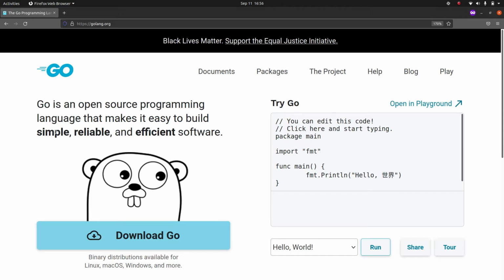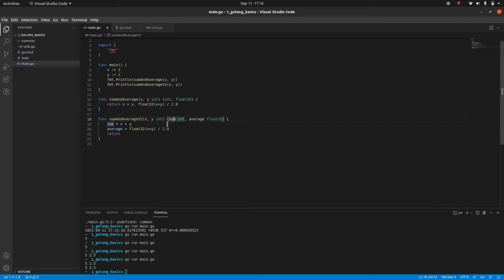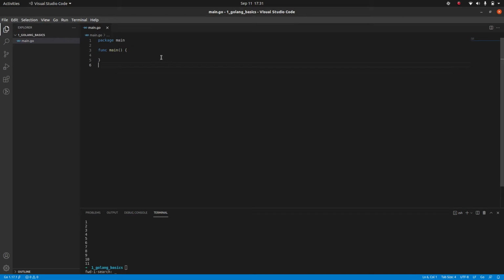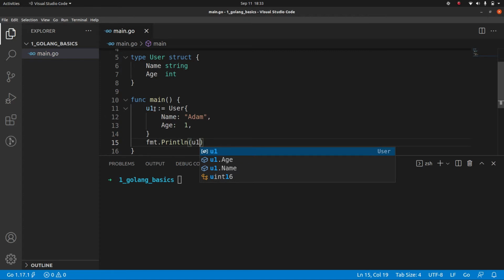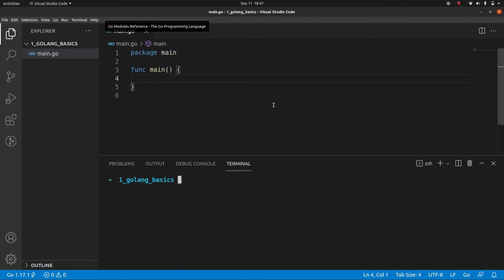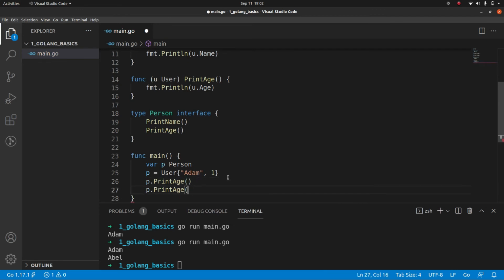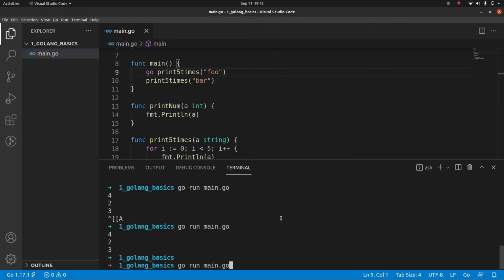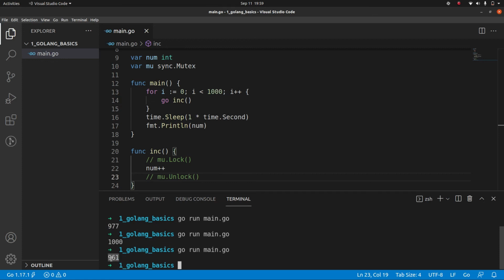Golang Basics Tutorial In Detail under 80 minutes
Add your comments and thoughts on this video. Also please add subjects for future videos that you would like to watch